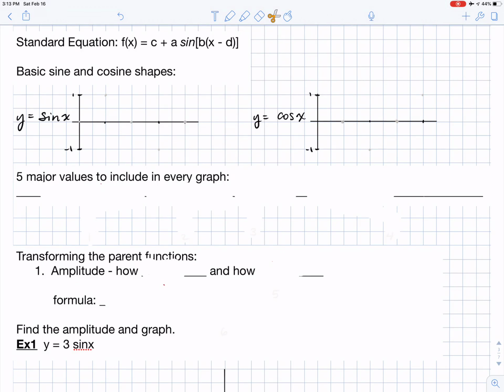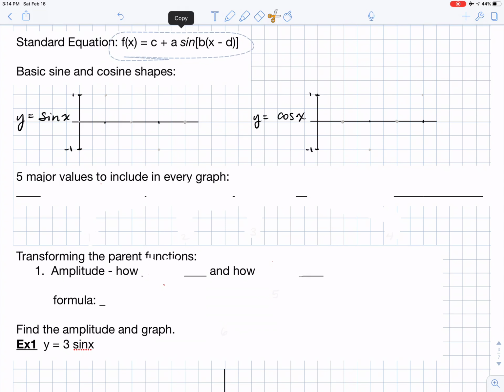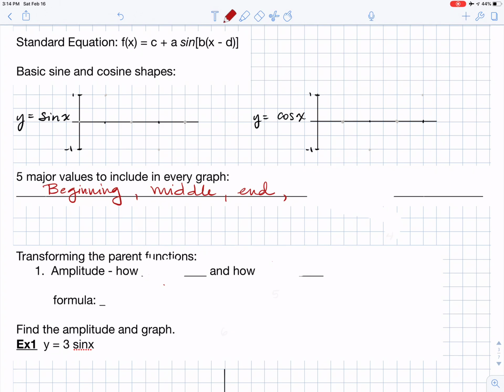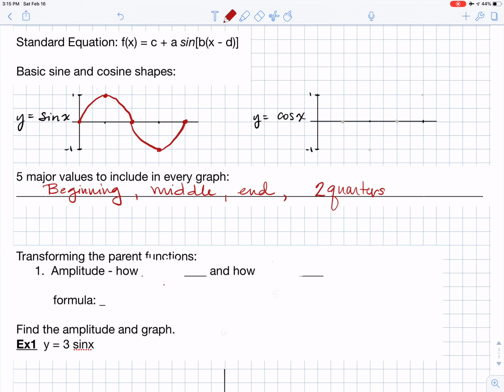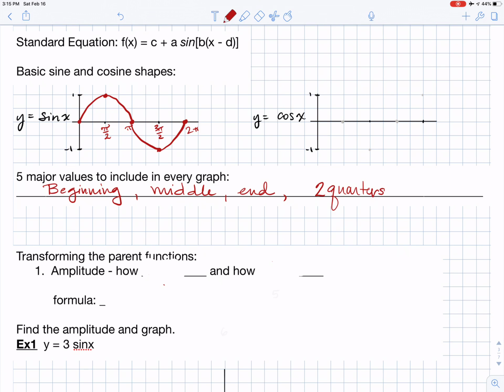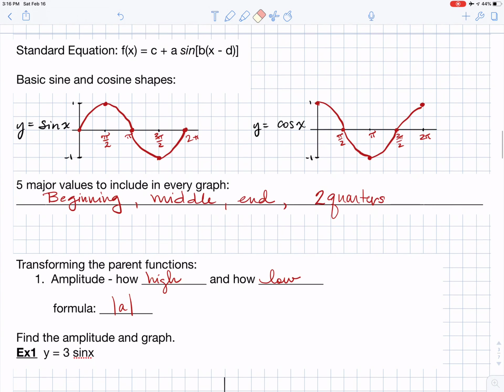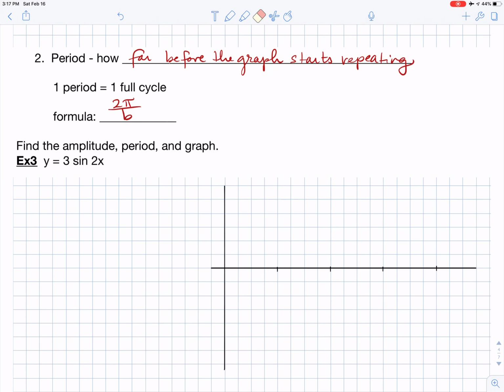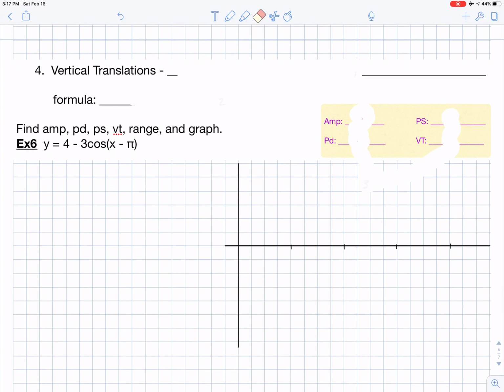sine cosine translations (111.9.6c)